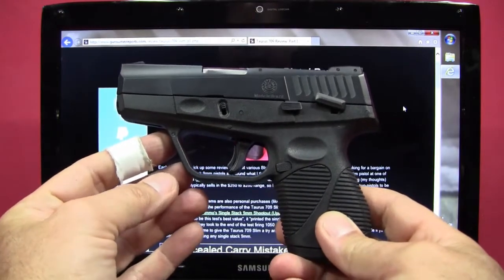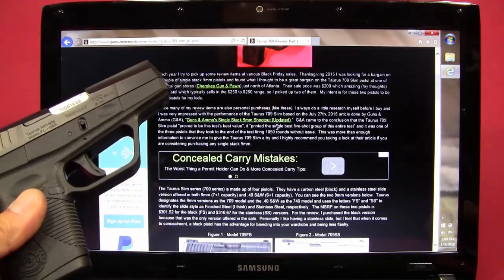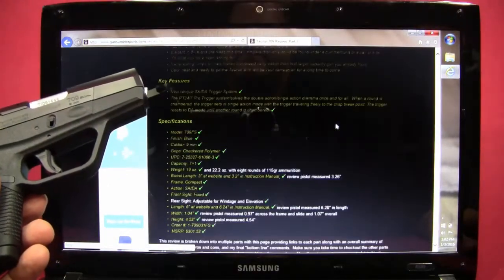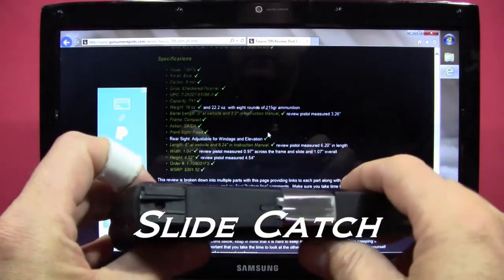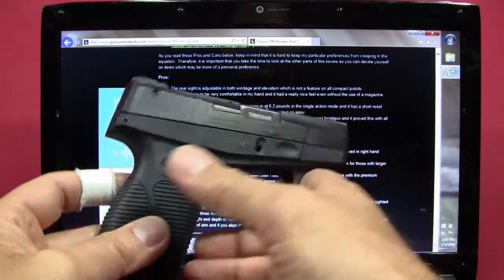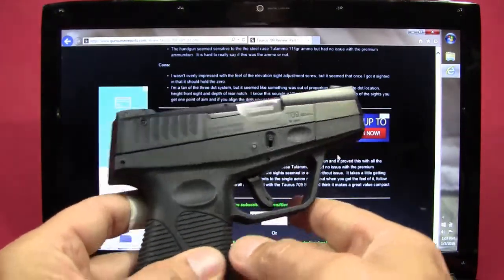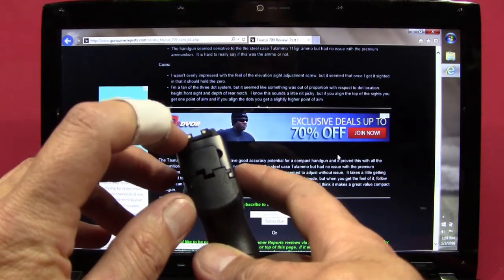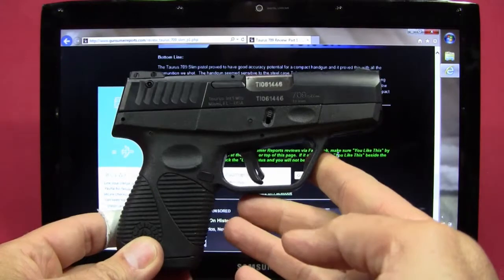Taurus 709 Slim Review: Part 1 - Intro, Specs & Summary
In this video I have tried to quickly give an introduction, talk about the specifications and give a quick summary of my thoughts on the Taurus 709 Slim single stack 9mm compact pistol.  You can see the webpage version of this review by going to this